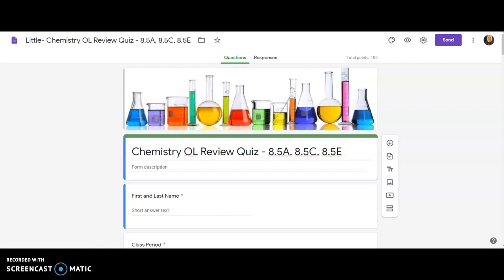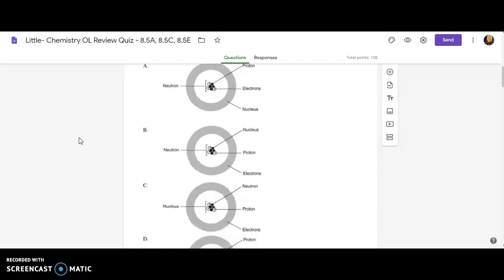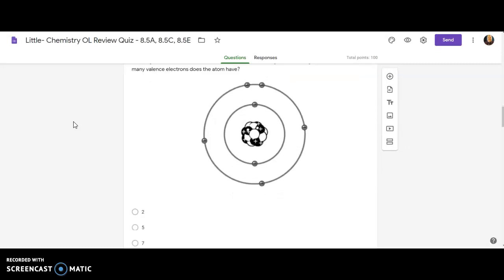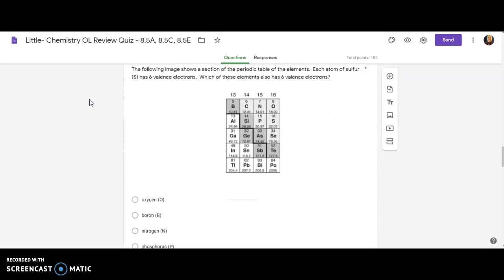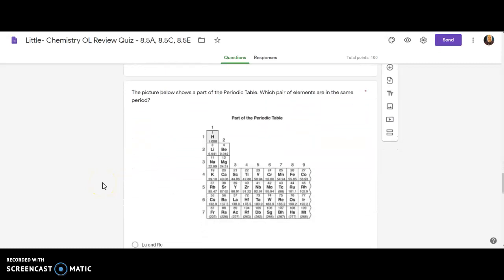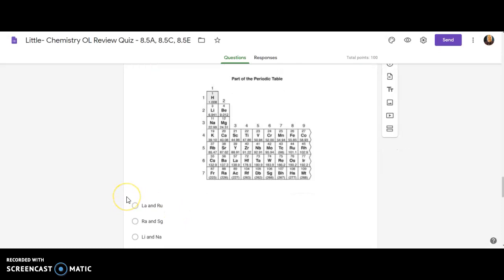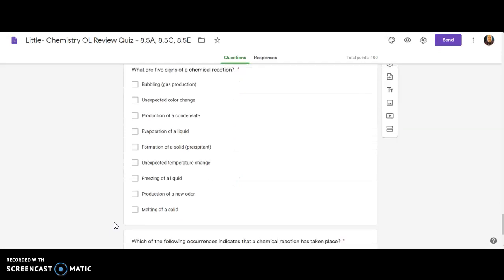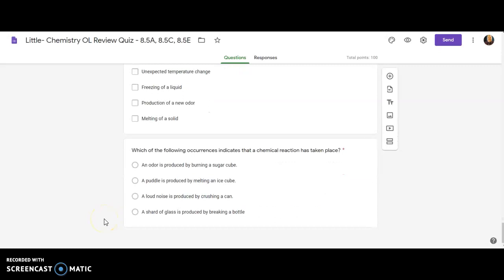Chemistry On-Level Review Quiz Oral Recording